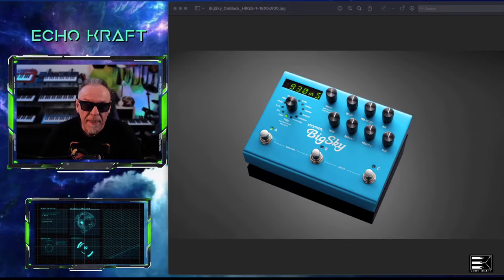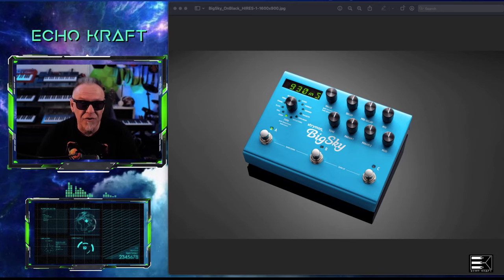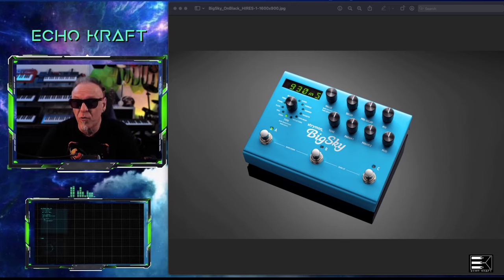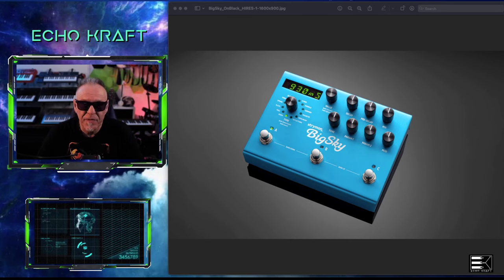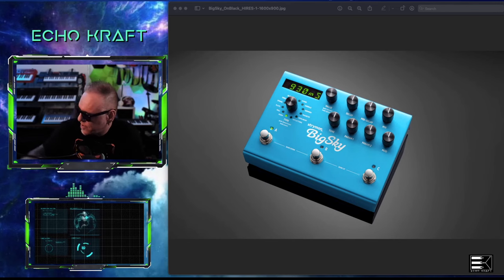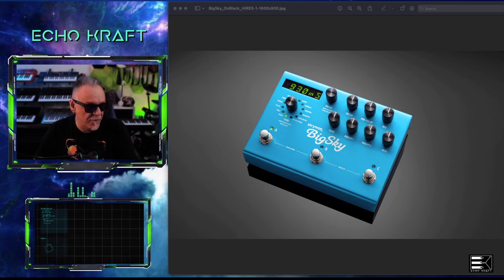Strymon BIG SKY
This video is about the Strymon BIG SKY